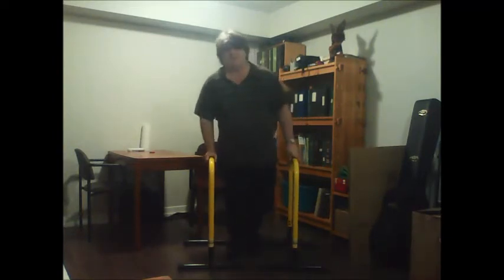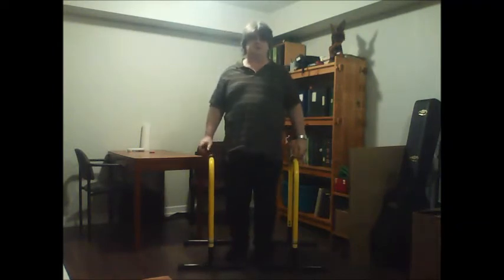Planche Dips Test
How to do planche dips when you're bigger. I'm still working on getting more horizontal. If there are any other form issues that anyone notices that I could work on, please let me know.